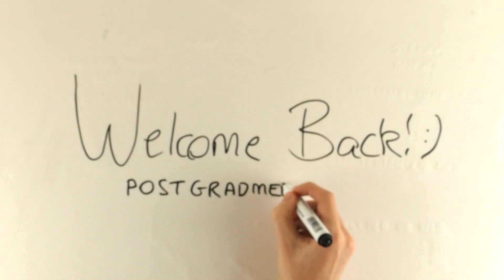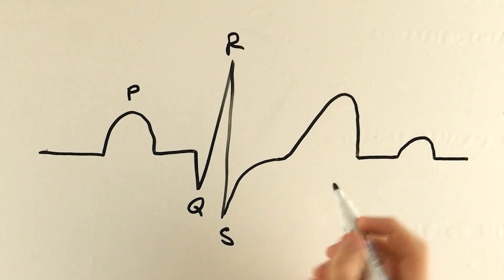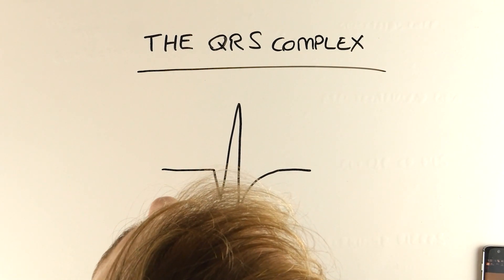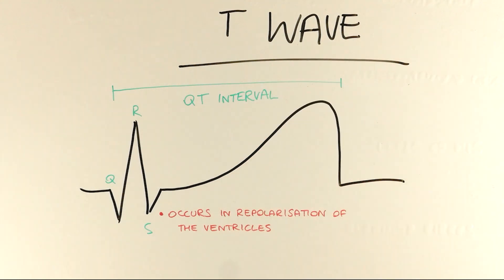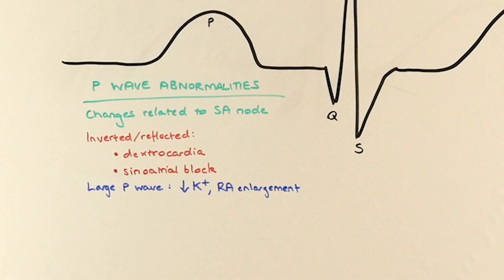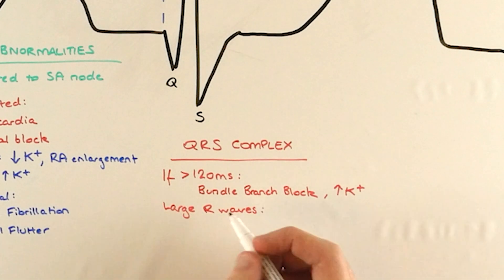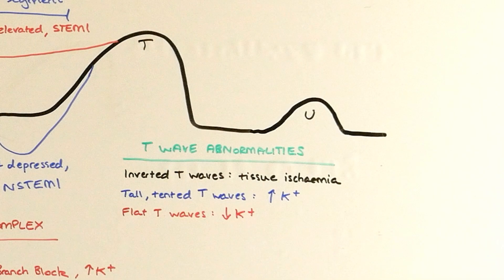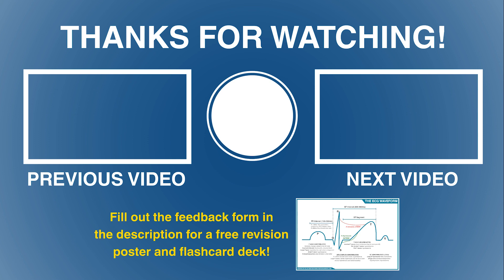The ECG Waveform (UK/USMLE) | PostGradMedic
For a free revision resources pack, please fill out the feedback form available